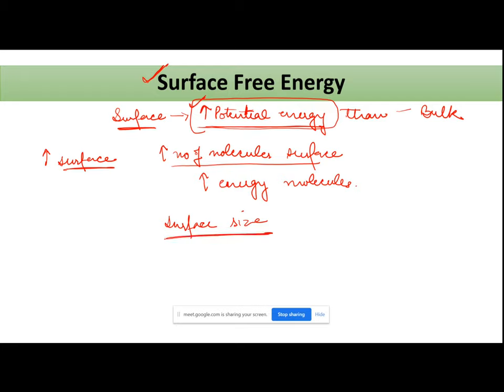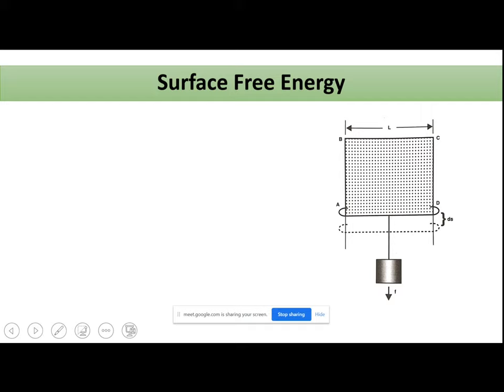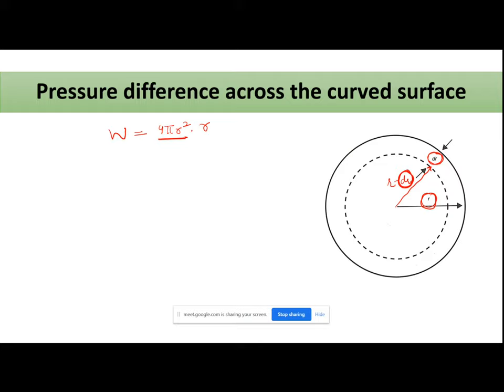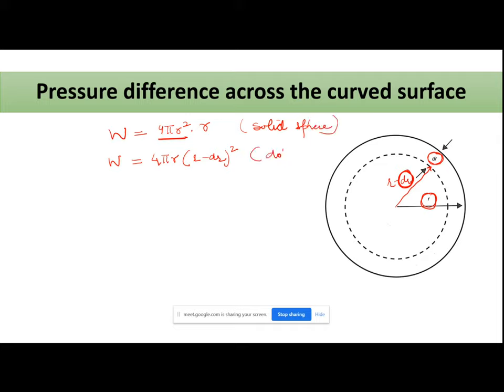Module 3: Surface Free Energy and Surface Tension